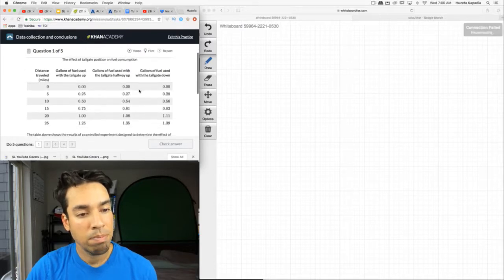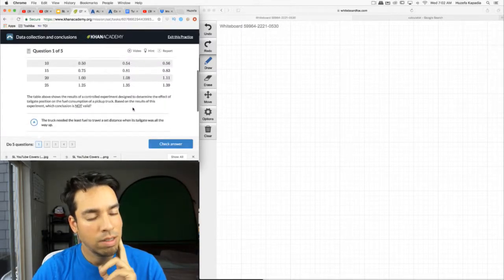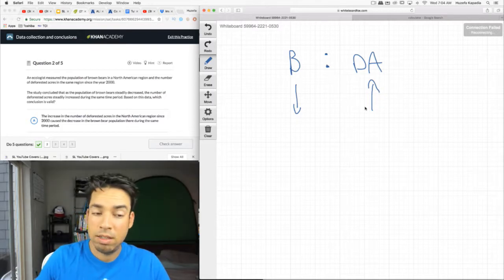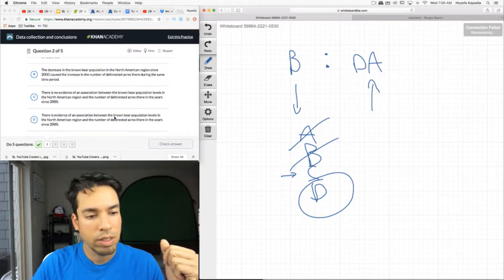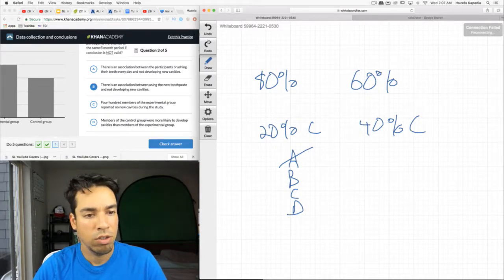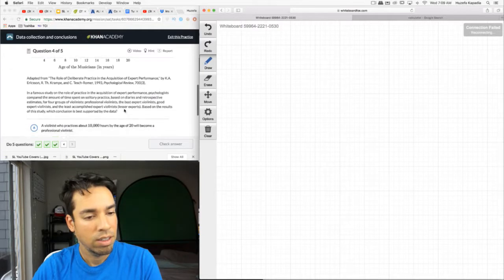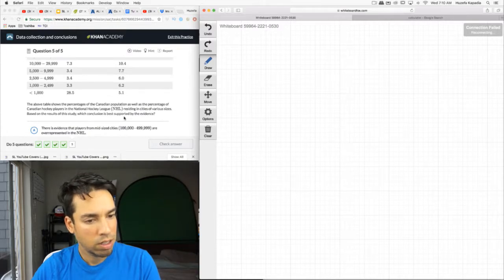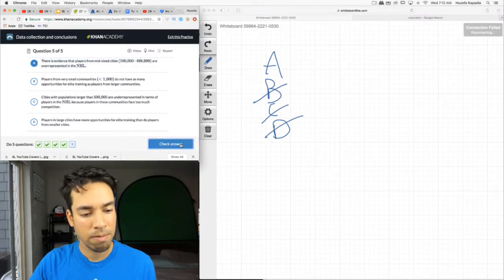SAT Khan Academy Solving Data Collection and Conclusion Problems Level 2 (sat math help)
Watch me solve 5 "Data Collection and Conclusion" level 2 problems from Khan Academy. Tune in to gain clarity on these tough problems! New SAT help for college prep!